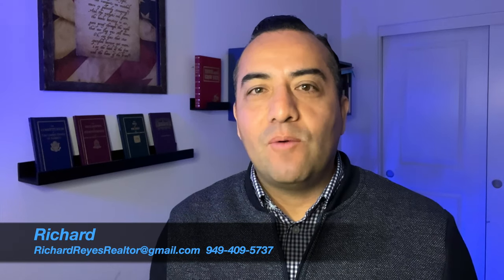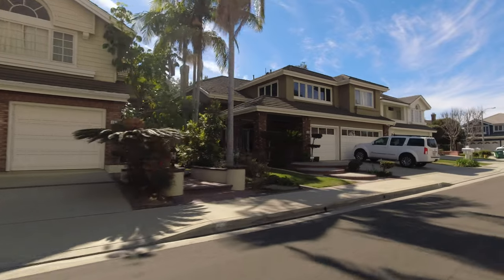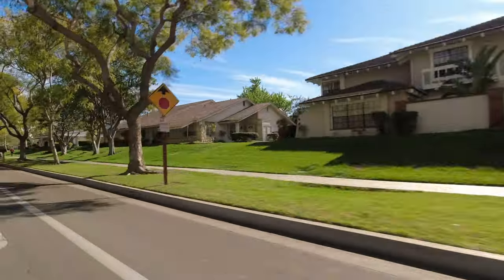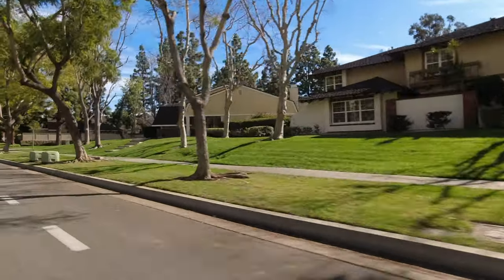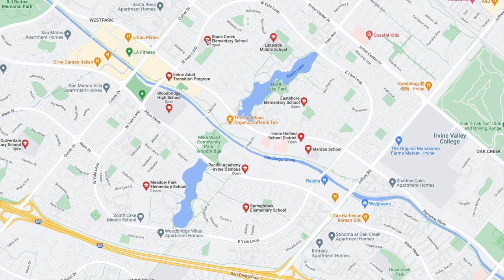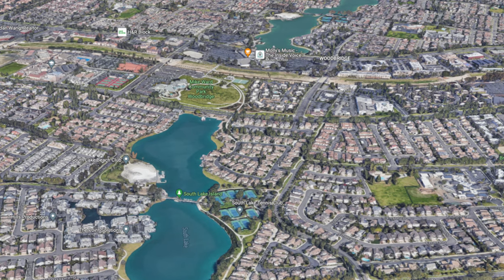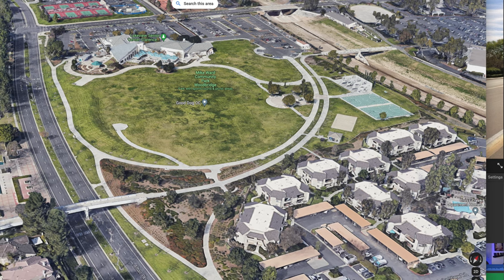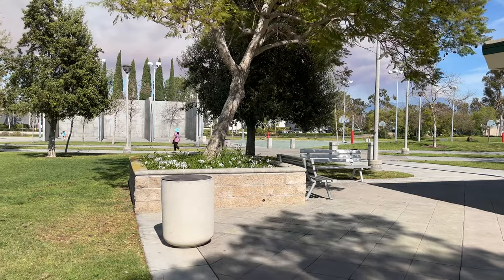Irvine, CA - Woodbridge Neighborhood Tour - Schools, Home Prices, Parks, Traffic, & Apartments.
Irvine, CA - Woodbridge Neighborhood Tour, from the schools, home prices, parks, traffic, and apartments. I'll go over HOA fees and types of homes you can buy wether it be a house, condo, townhouse, or you're looking to rent. This is the video to watch.

📲 So many people are contacting us who are moving to Irvine, California or surrounding cities and we ABSOLUTELY love it! Honestly, if you are moving or relocating to Irvine or Orange County California, we can make that transition easier for you!!

Reach out Day/Nights/Weekends whenever you want, we'll be ready to work for you!!

Richard Hernandez Reyes
DRE #02106386